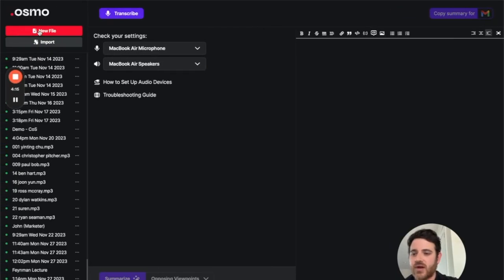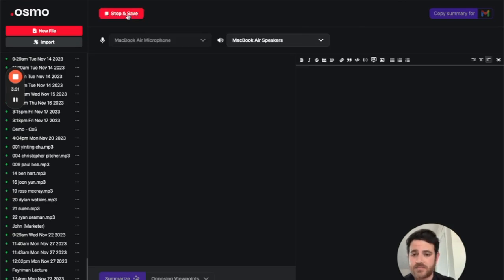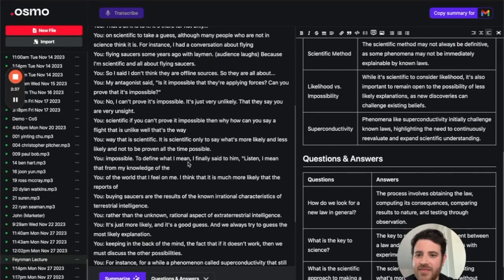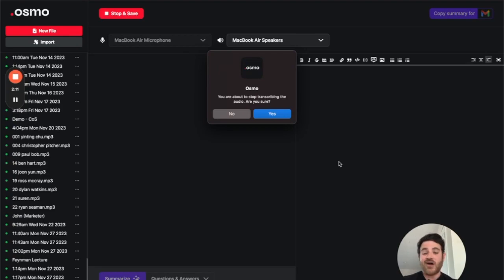Step-by-Step Guide for Students using Osmo AI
Dive into our how-to guide and see how easy it is for students to convert lectures into insights and creative content. Get free in-app transcription, AI-powered analysis, and content creation for all your academic needs. Get smarter with Osmo.

Benefits:
Time-saving and efficient
Enhances productivity for students and professionals
Streamlines qualitative research
Easy sharing and collaboration